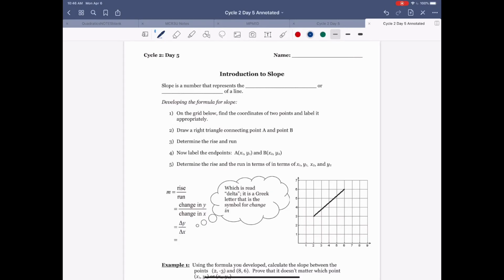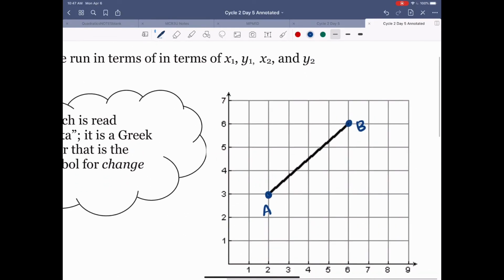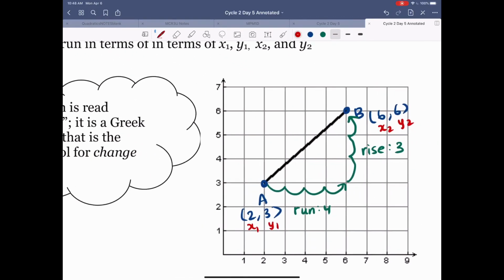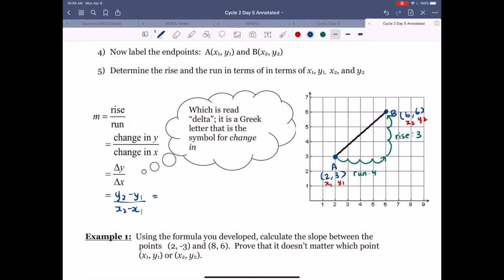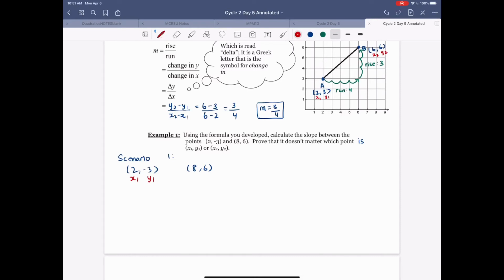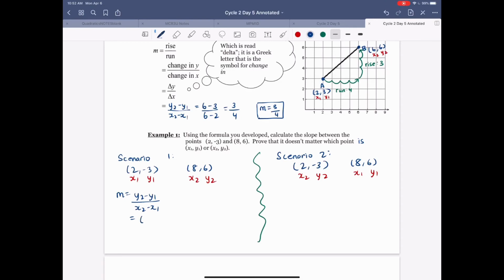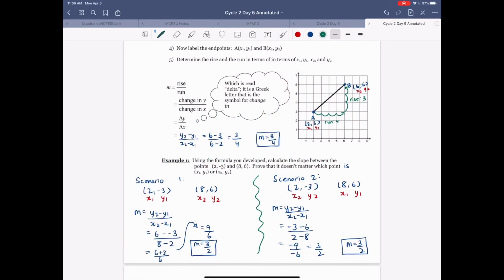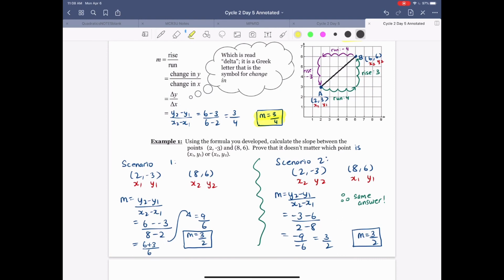C2D5 Note: Introduction to Slope: Can you use any points (in any order) to find the slope?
(Cycle 2 Day 5 Note)

0.01) What is Slope and What is the formula for finding slope
4:10) Example 1- Using the formula you developed, calculate the slope between the points (2,-3) and (8,6). Prove that it doesn’t matter which point is (x1,y1) or (x2, y2)